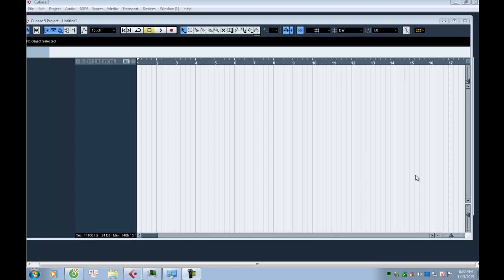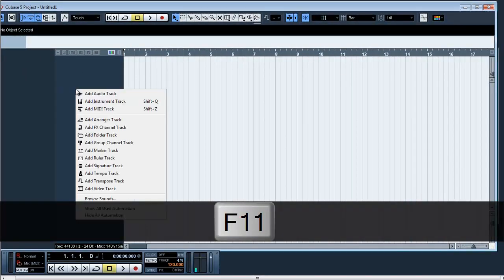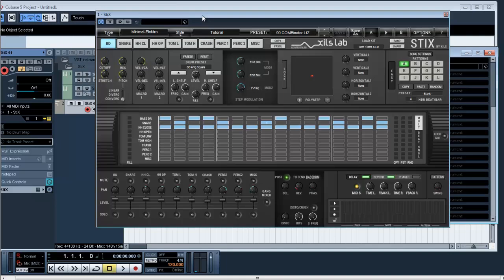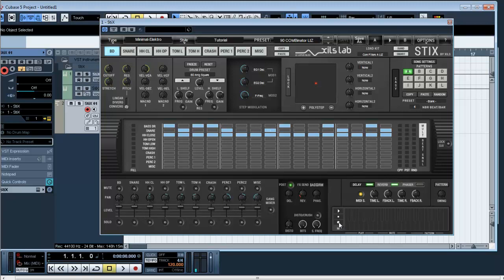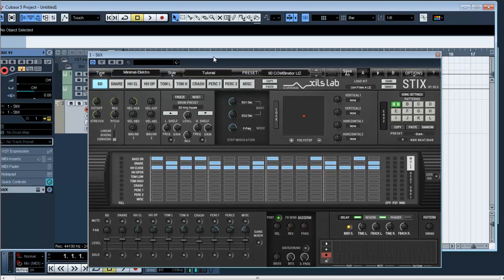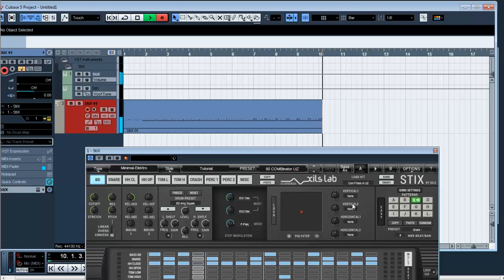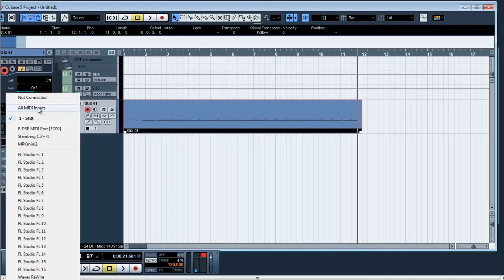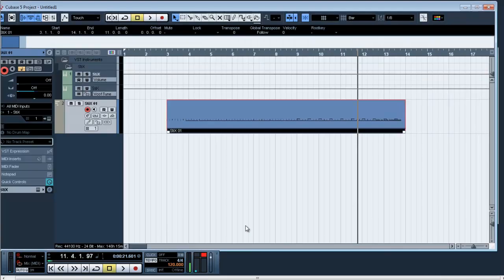How to use Xils-lab Stix in Cubase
How to capture Midi signal from Stix in Cubase